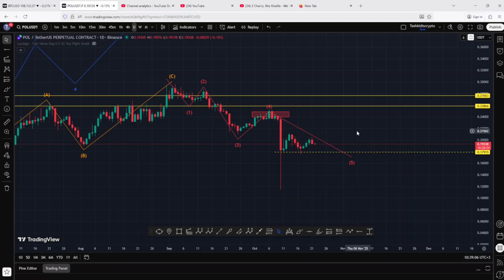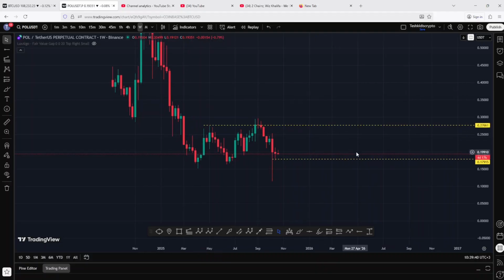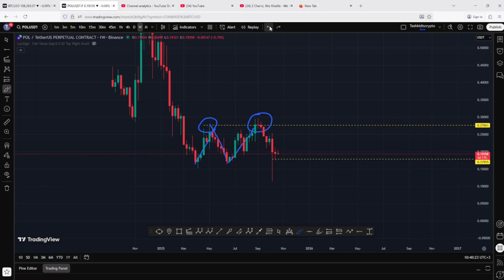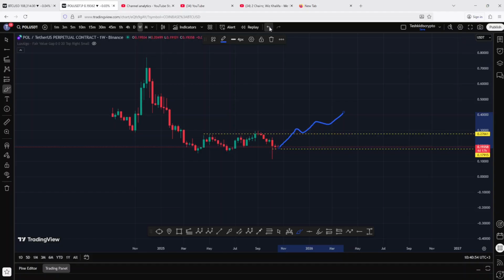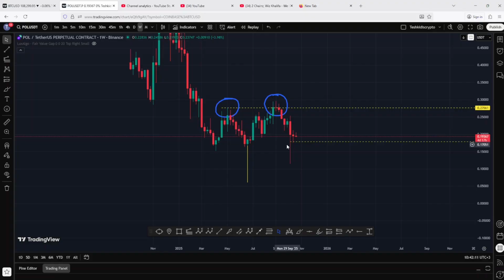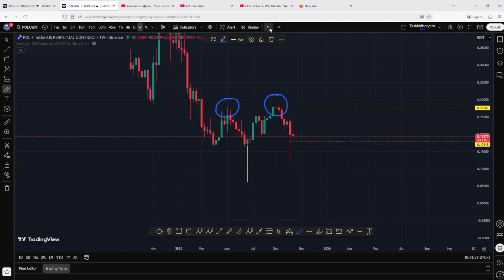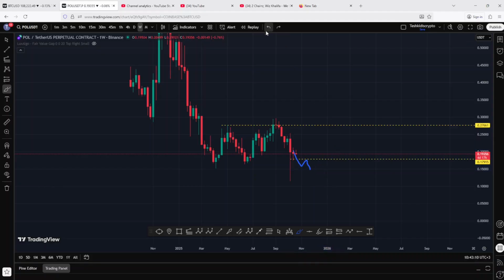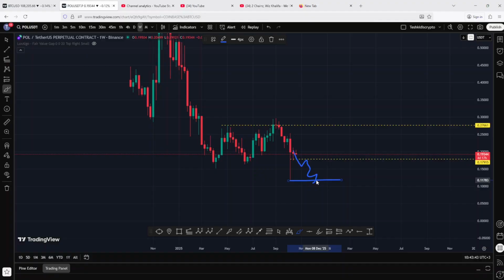🚨POLYGON MATIC BREAKDOWN TARGETS PRICE ANALYSIS [GET READY NOW]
Exchanges / Products

Follow Teshkid For More Alpha
👉Youtube Membership

📧In Case of any Queries Just Reach To Us:
Educational Materials